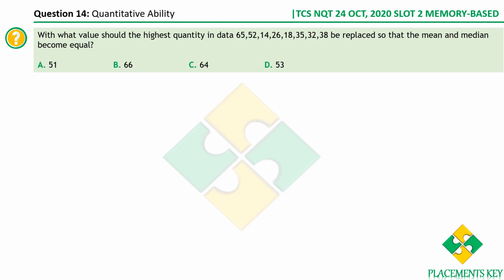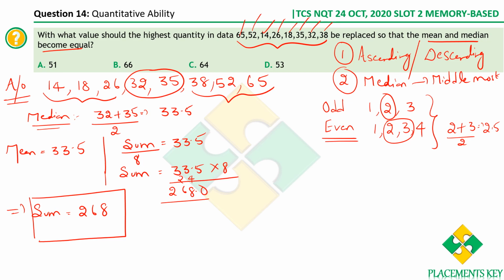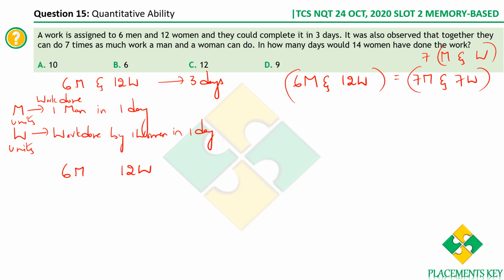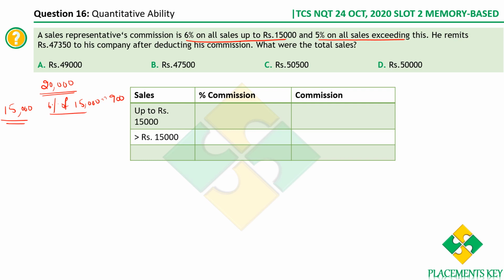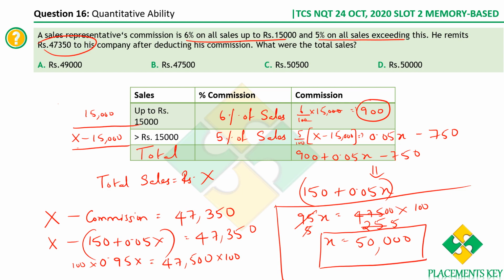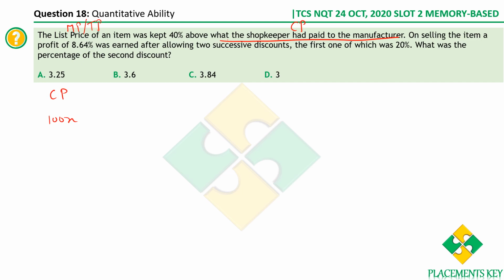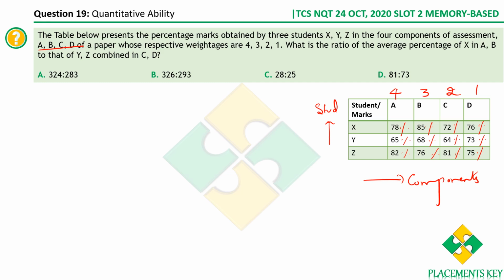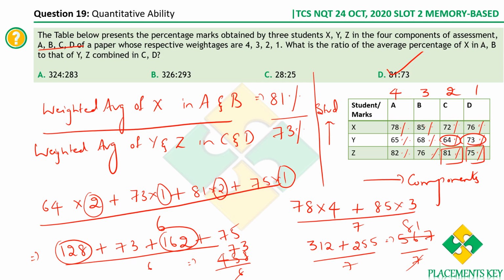TCS NQT 2021 | Oct 24 Slot 2 |Quantitative Ability Part 3